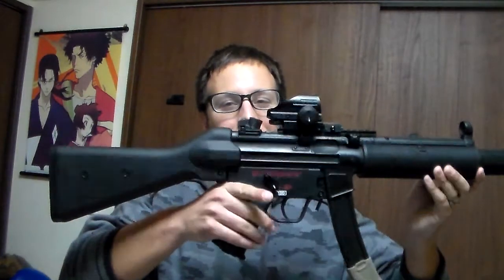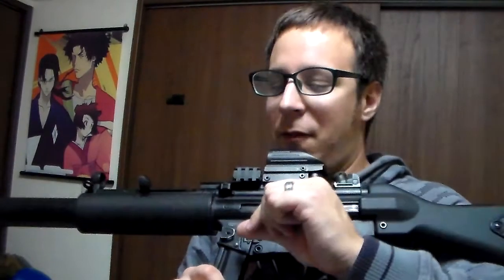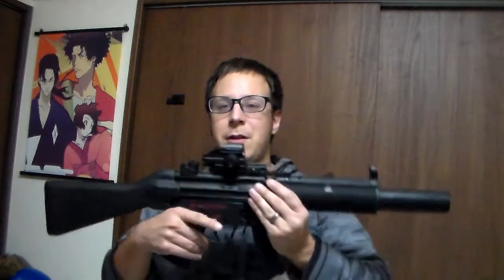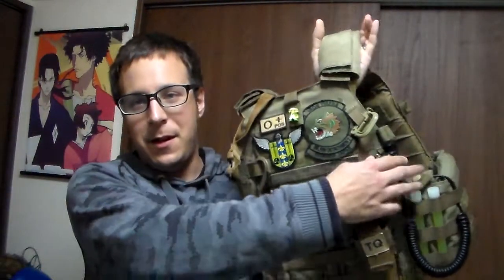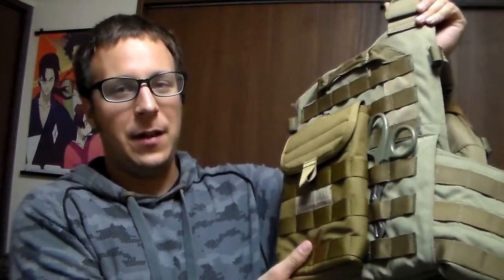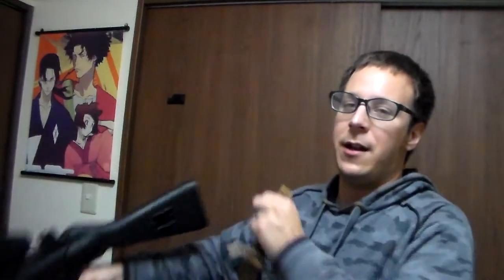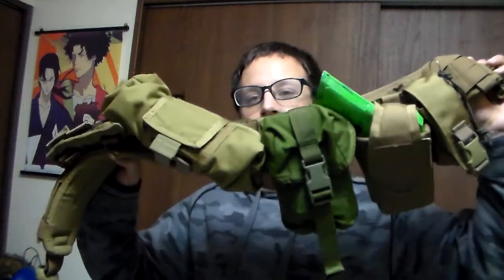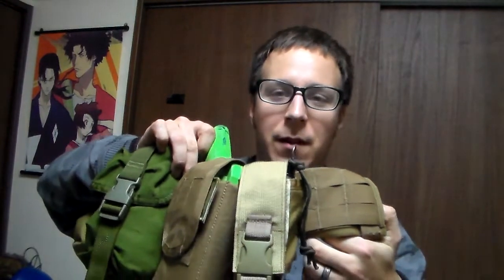Vlog: Still alive and making improvements to my gear.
Been away for a while with some really on and off sickness. Kept catching sinus infections and colds for almost 2 months. I've only gotten in one game this year, and I need to do more.

Also, while this is uploading, I was able to make some improvements as to the fit of my sordins with some simply zip tie work on the extra cable length. Feels a bit better now. I can even tie down the loop I made with it into the shoulder strap of the PC for added comfort.

Also, I think I'm going to swap over the the S-Thunder GL over the glock 26. I do love my glock, but I almost never use it. I think I will benefit the team better as an SMG/Grenadier loadout.

It's a shame Japan isn't super onboard with smoke grenades and TAG grenades...